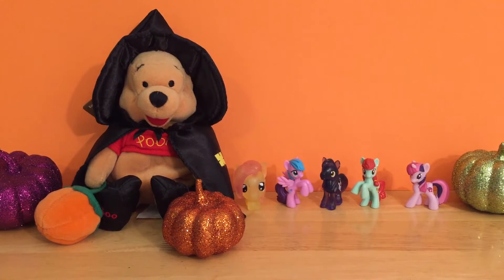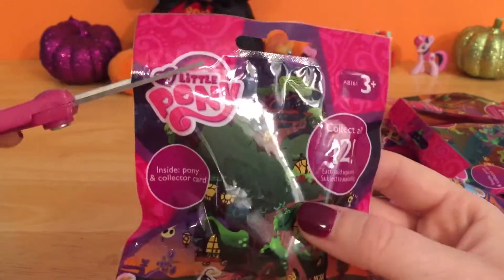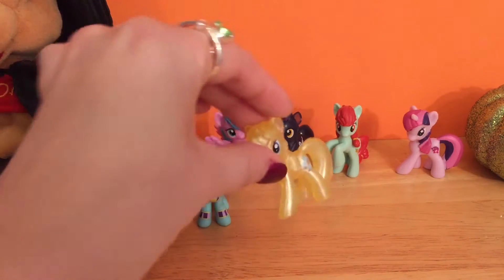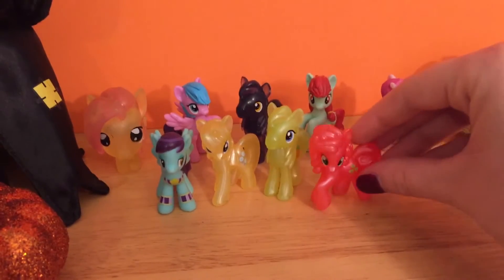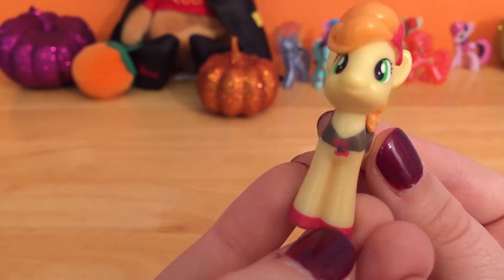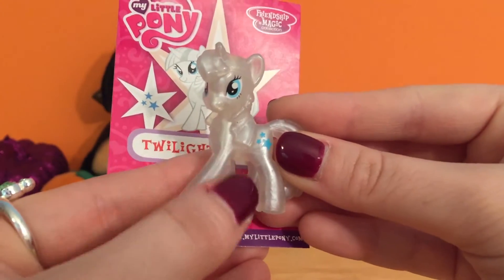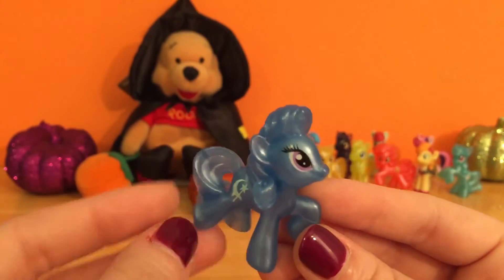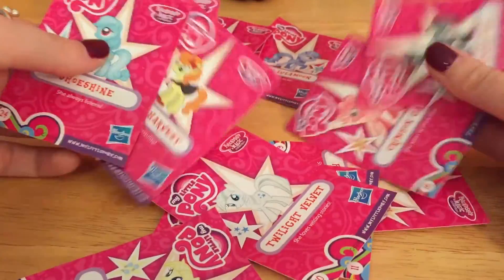NEW My Little Pony MLP Wave 16 Blind Bags Nightmare Night Complete Set Of 12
Woohoo!! I am so excited to open up the complete set of the new Wave 16 of MLP blind bags!! The new wave is Nightmare Night themed and is perfect for Halloween!! These have not yet been released in the US but when they do I think the US set will contain 24 ponies instead of the 12 ponies that came in the set I got all the way from Europe! Yay so more ponies!! I will definitely be tracking down the other 12 ponies that will be available here in the US as soon as they are out!! But in the mean time let's open up all 12 blind bags I've got and see what ponies are inside!!

Find more info on the new Wave 16 blind bags